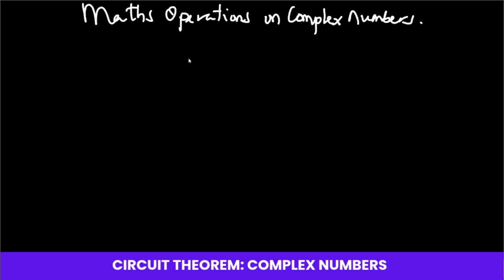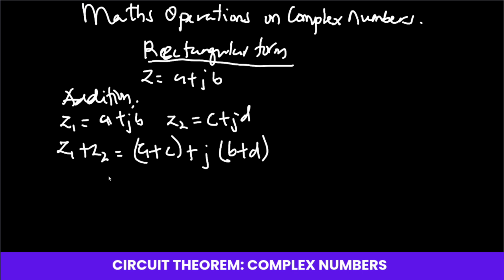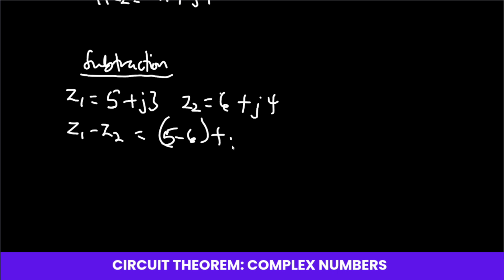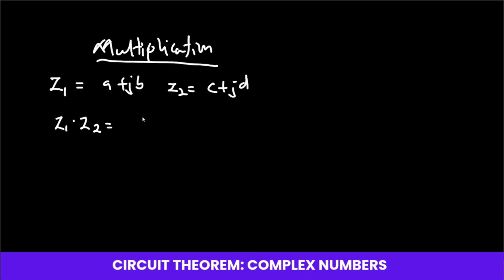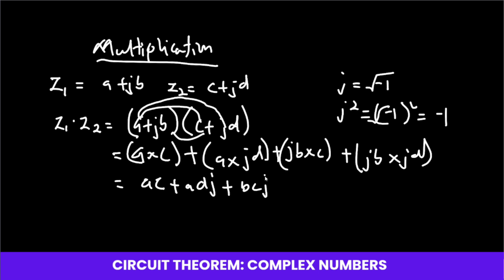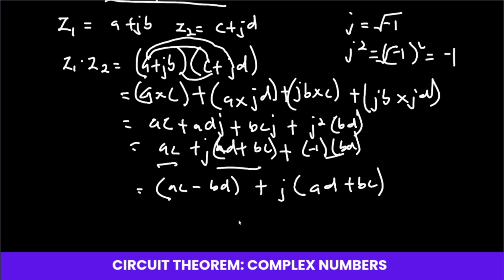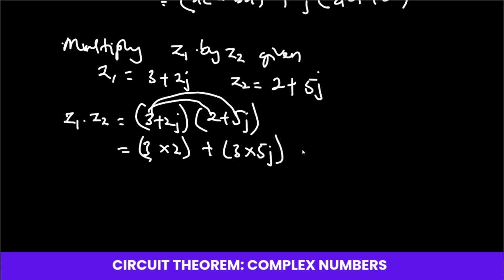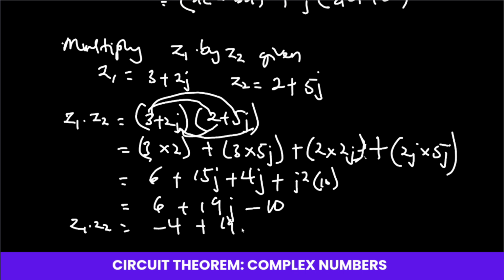🟢 Addition, Subtraction & Multiplication of Complex Numbers | Step-by-Step | Faraday Jr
In this video, we explain the Addition, Subtraction, and Multiplication of Complex Numbers using simple methods and worked examples.

Complex numbers are essential in Engineering Mathematics, Electrical Engineering, and AC Circuit Analysis. Mastering these operations will help you solve impedance, phasor, and circuit analysis problems with confidence.

In this tutorial, you will learn:

🟢 Applications in AC Circuit Analysis

📚 Course: Circuit Theorems & AC Circuit Analysis